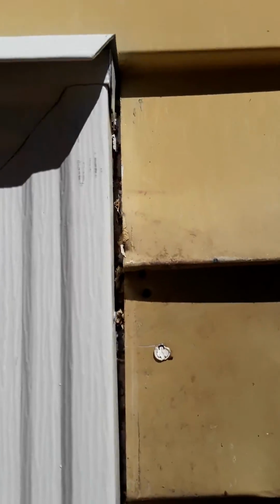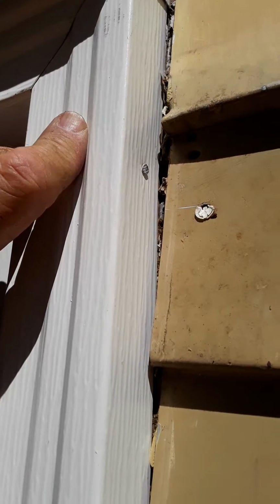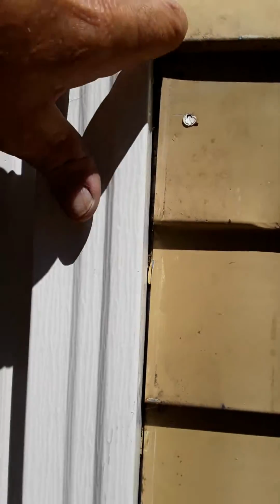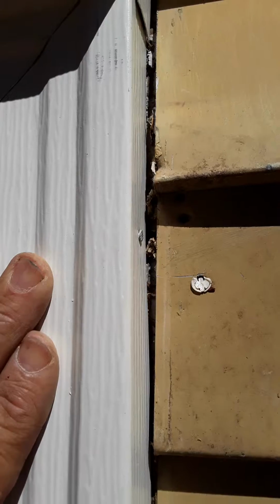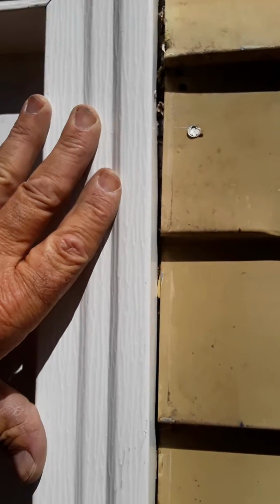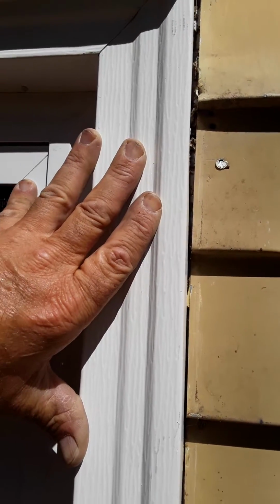Aluminum trim work part 1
Showing/trying to show tips on aluminum trim work, be patient with the camera guy, (he's new), i hope you can get something out of this. This is how i do it, there is no right or wrong way, just sharing old time methods, thanks for stopping by.